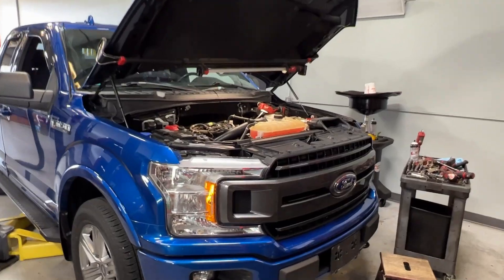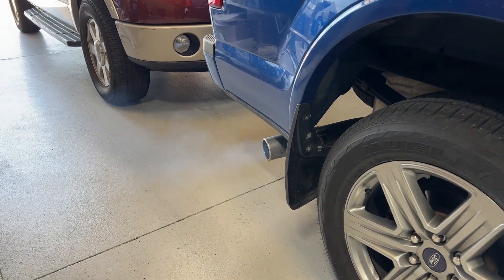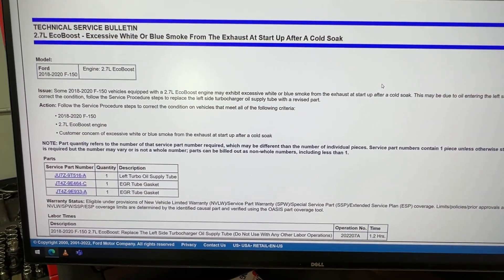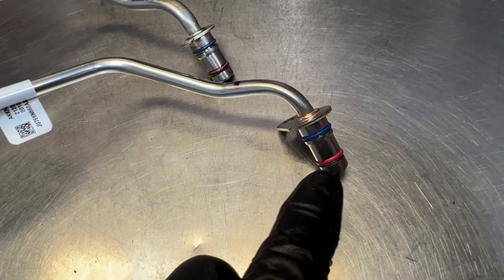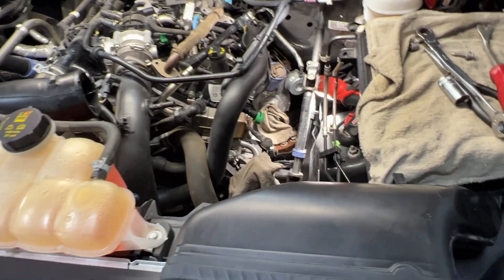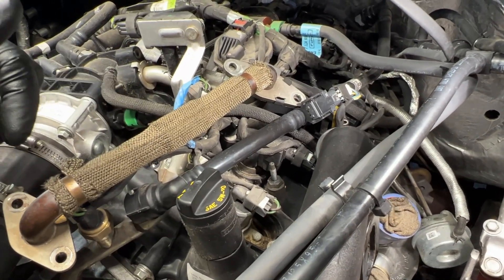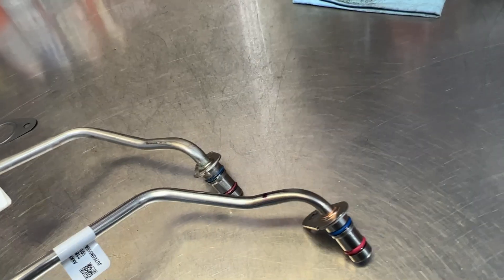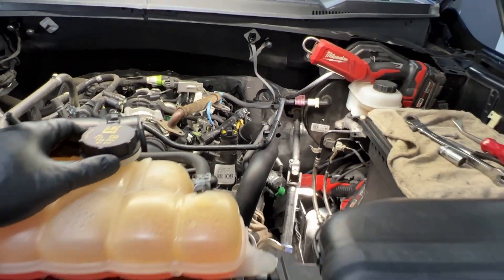2018-2020 Ford F-150 2.7L Ecoboost: Blue Smoke Upon Startup Confirmed Fix!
In this video we show you how easy it is to fix a blue smoke upon startup concern on the 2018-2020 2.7L Ecoboost Engines. TSB 20-2207

Forscan is a free Ford Specific Diagnostic Software:
ELM 327 Adapter I Recommend-